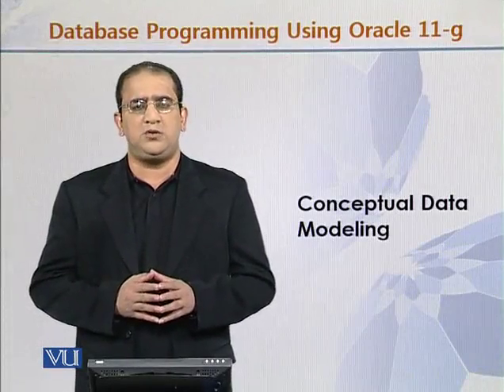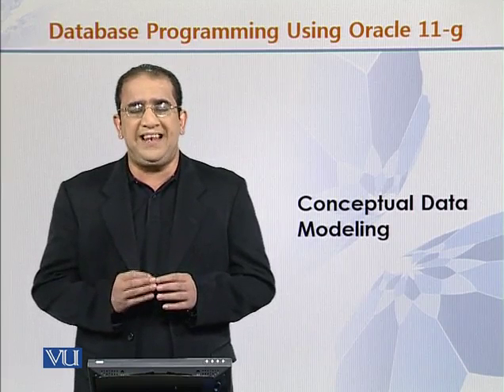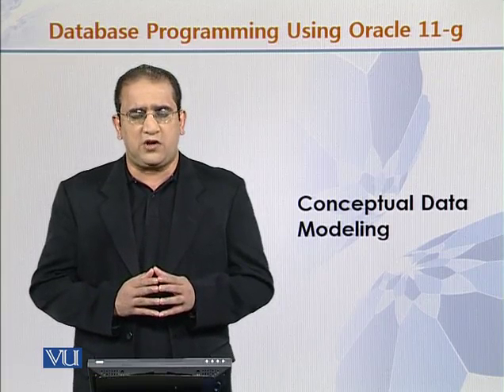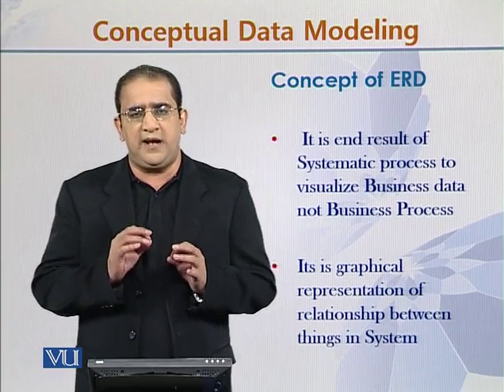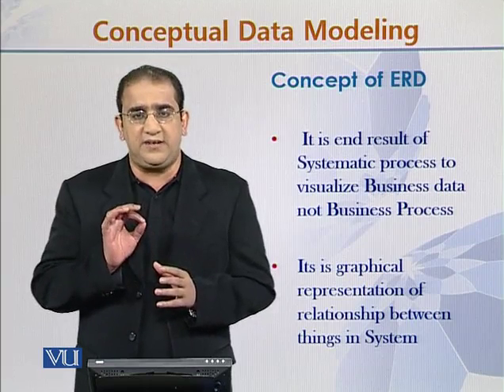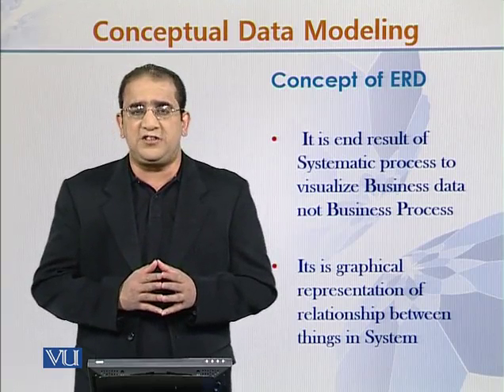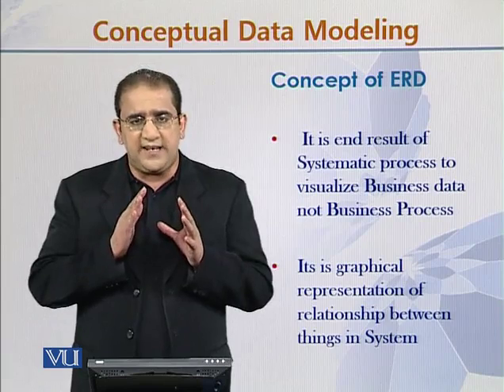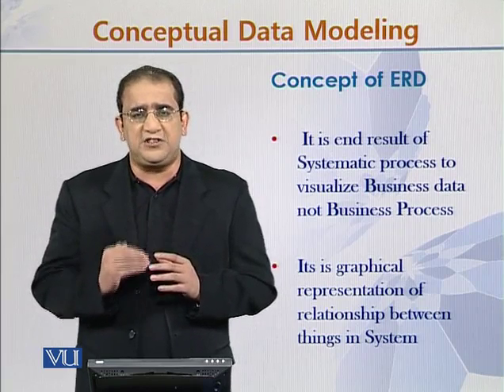CS405_Topic001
CS405 - Database Programming using Oracle 11g
Topic: 01